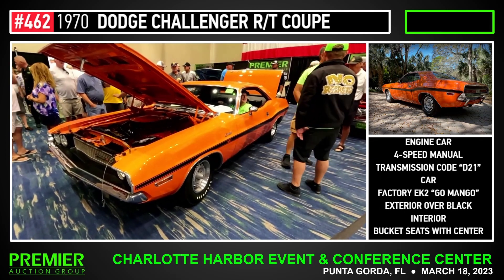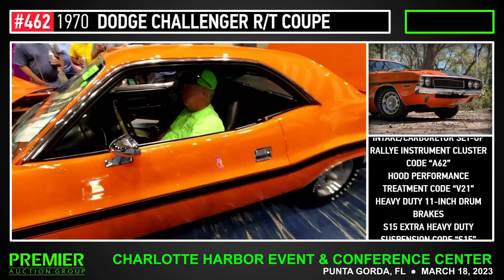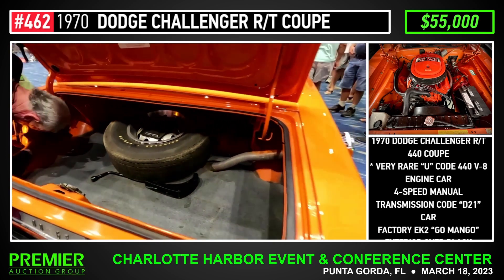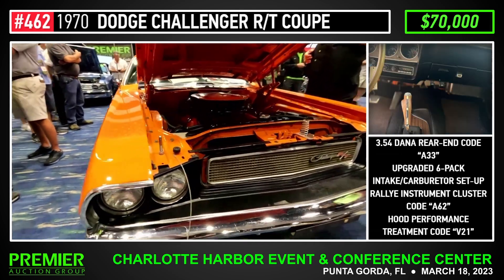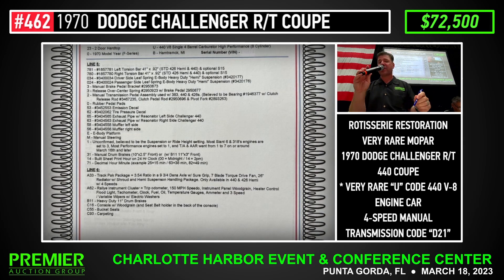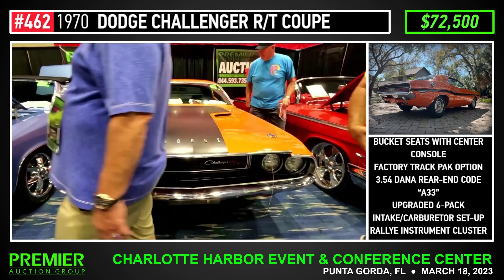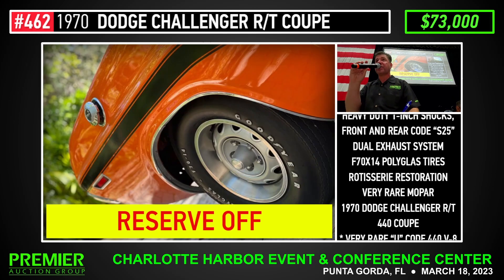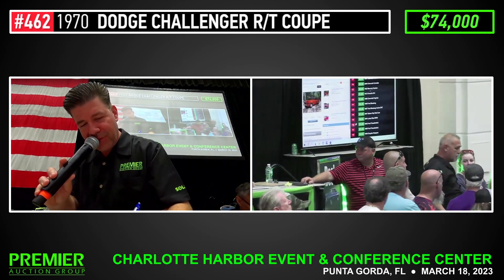1970 DODGE CHALLENGER R/T COUPE | Premier Auction Group | March 18, 2023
| Premier Auction Group | March 18, 2023